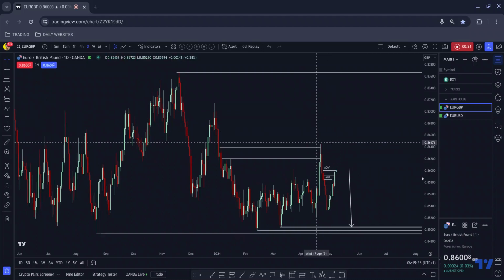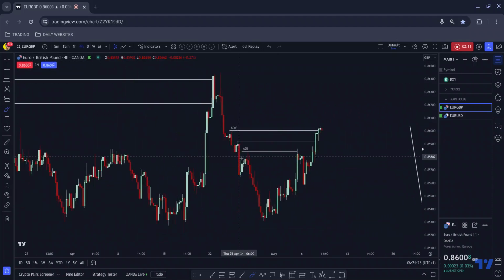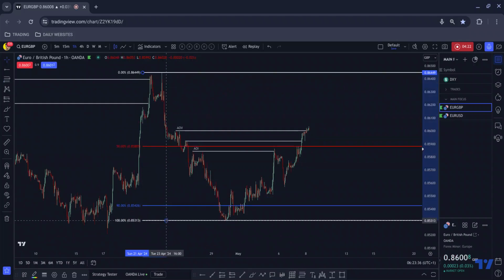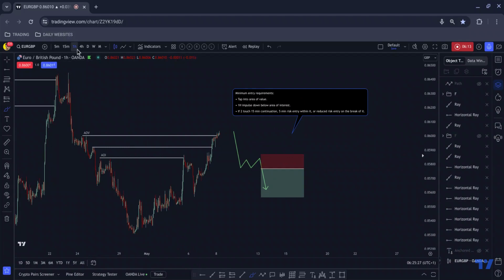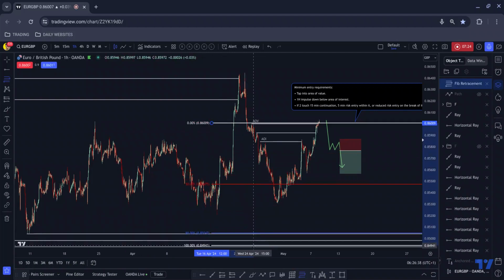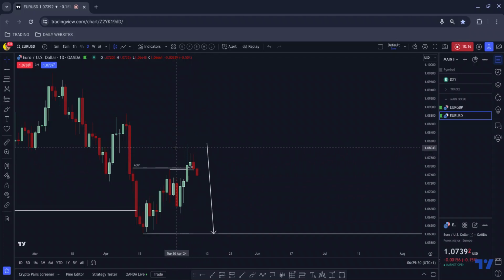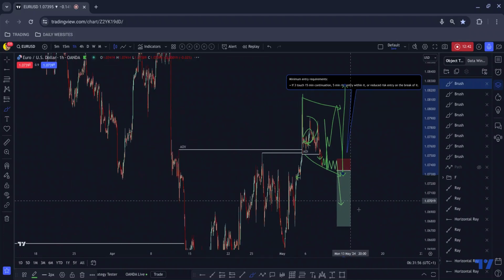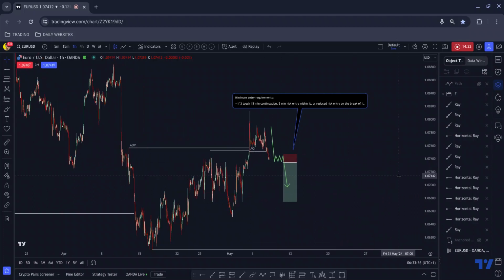EUR/GBP Short and EUR/USD Short